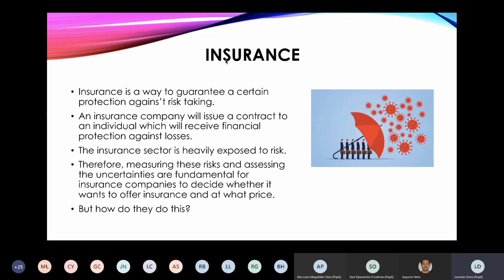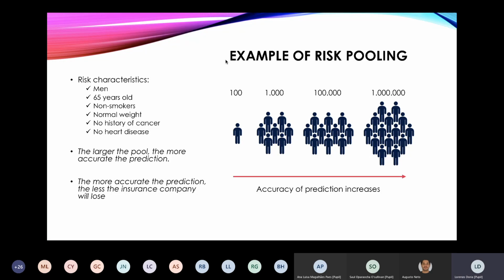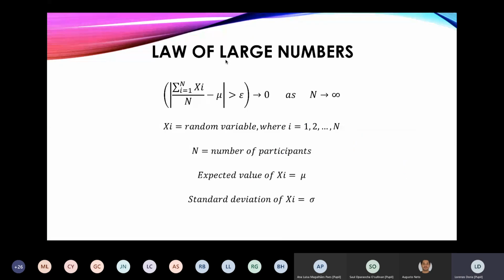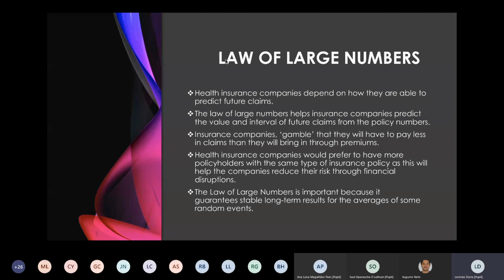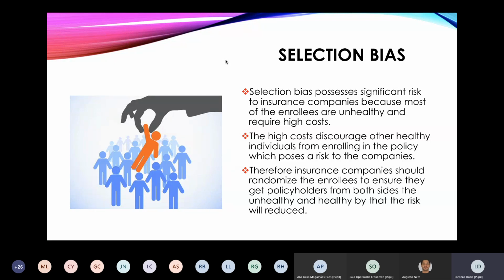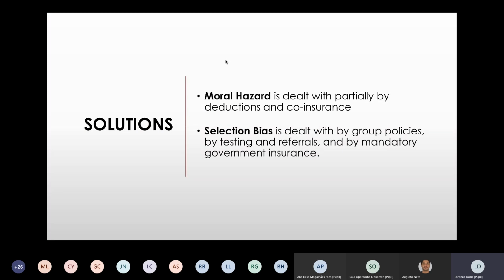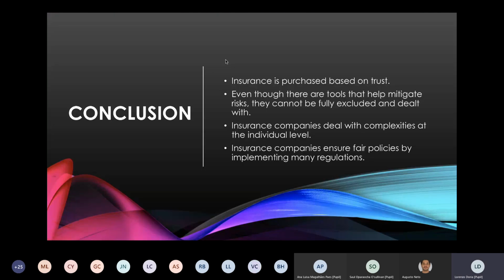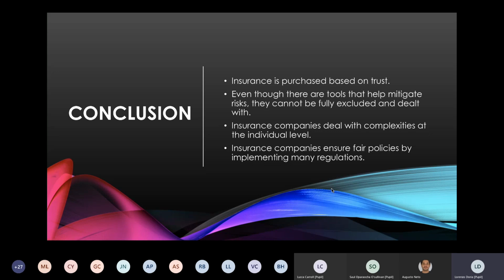Lorenzo Doria's Senior McCann Scholar's Society Presentation –Risk Management In Insurance Companies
McCann Scholar's Society Presentation by Lorenzo Doria